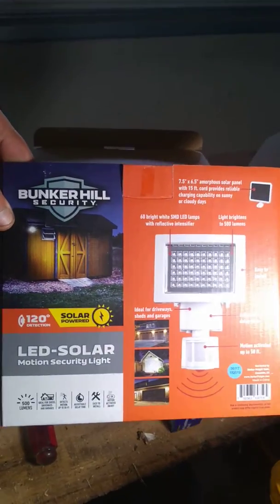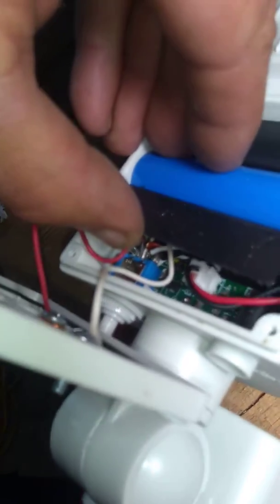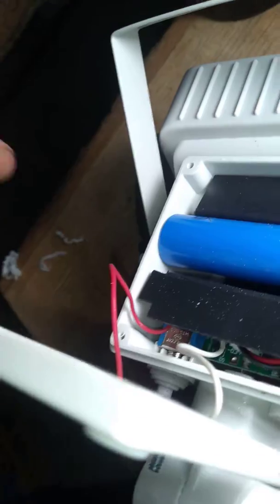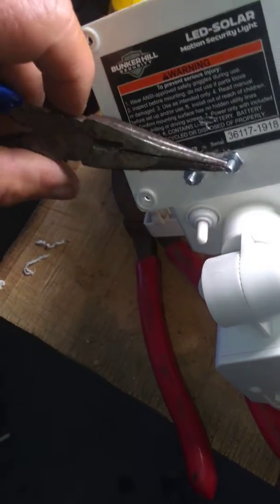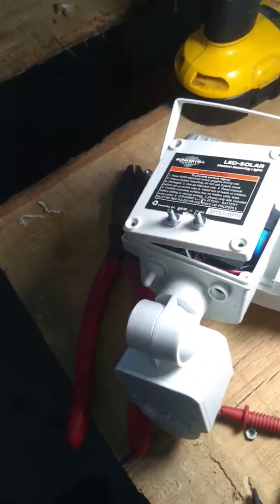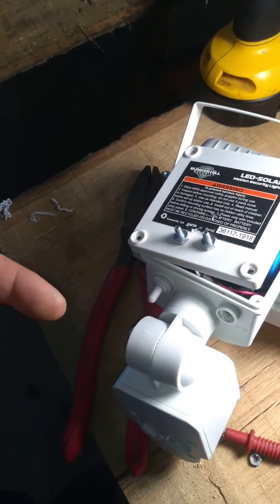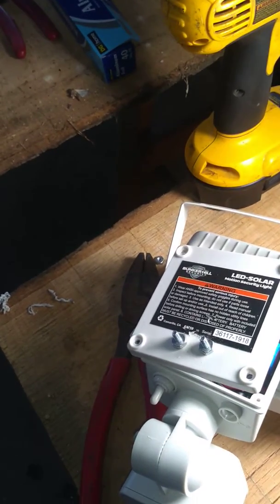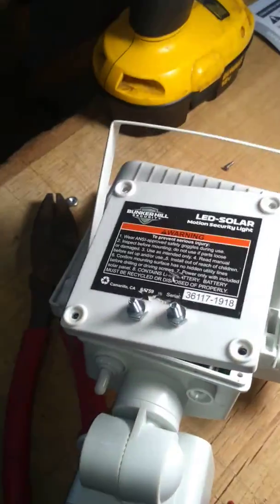Harbor Freight Solar light modified for external control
Wiring modification for use with an external switch or timer. I used a mechanical rotary timer after I shot this video. I may try to find a 3vdc wireless remote on/off switch and see if I can get it to work . The parasitic draw on the 3.7vdc battery might be problem.